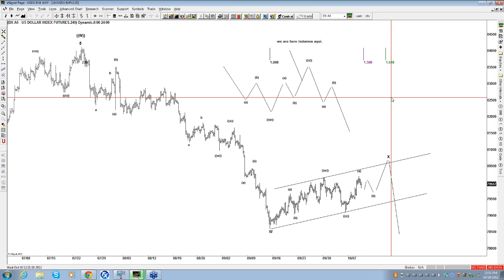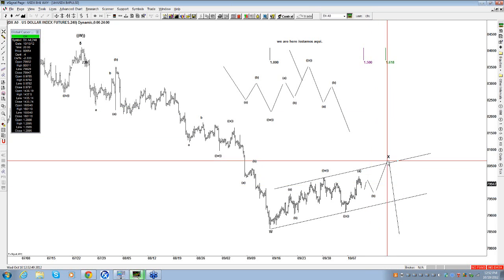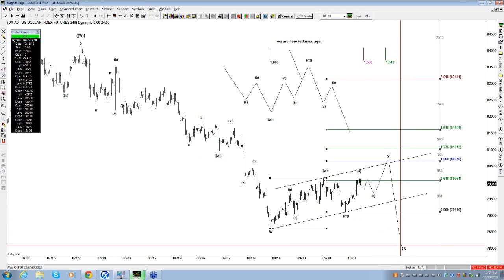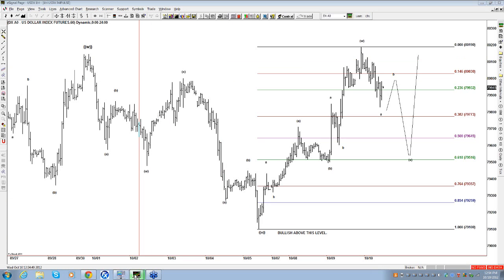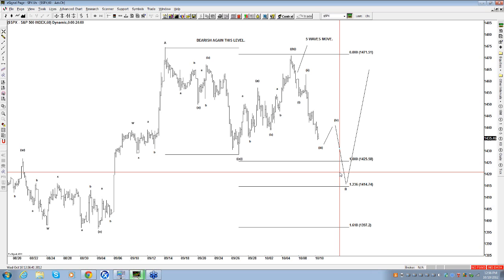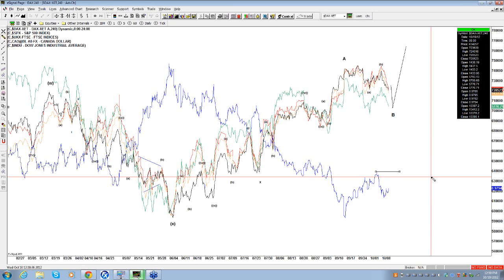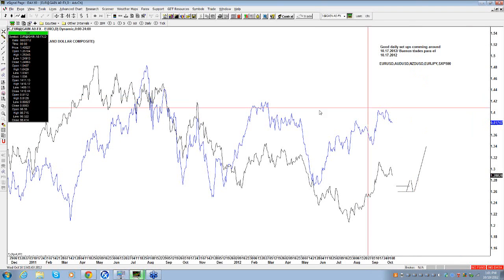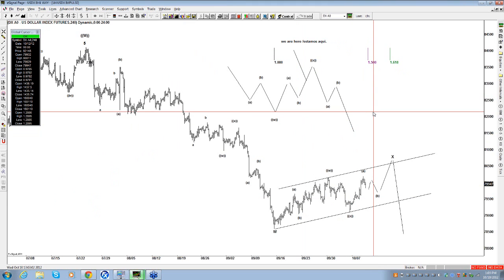2012 10 10 12 51 DAILY FORUM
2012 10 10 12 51 DAILY FORUM